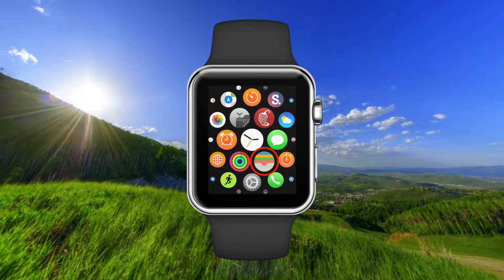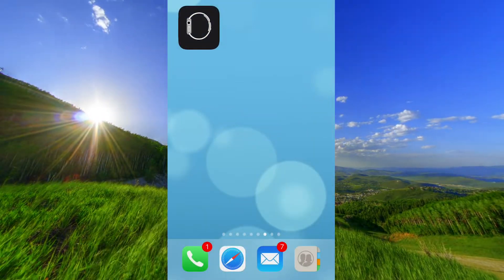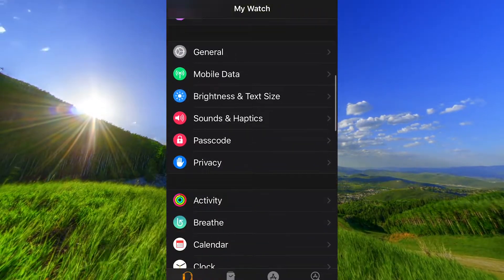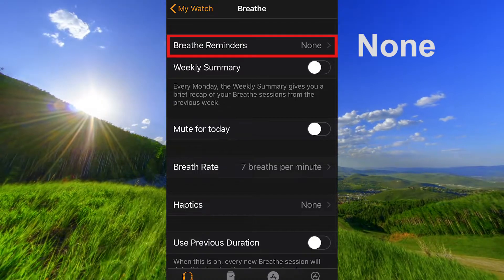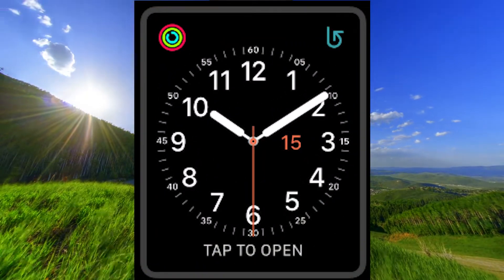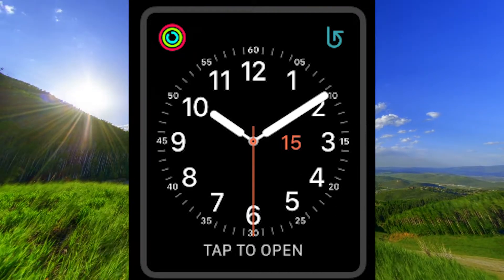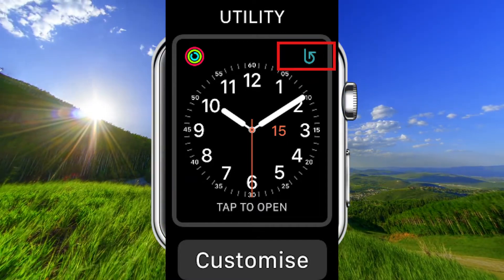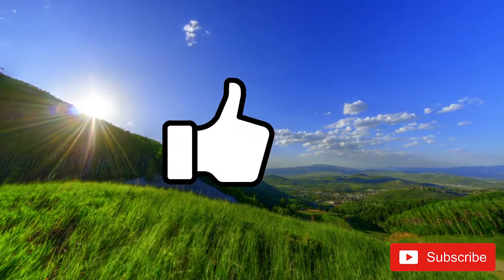Turn off Breathe Reminder on Apple Watch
how to get rid of Breathe Reminder on your Apple Watch. Breathe notification on Apple Watch can be very annoying. Learn more about Apple Watch breathe reminders.